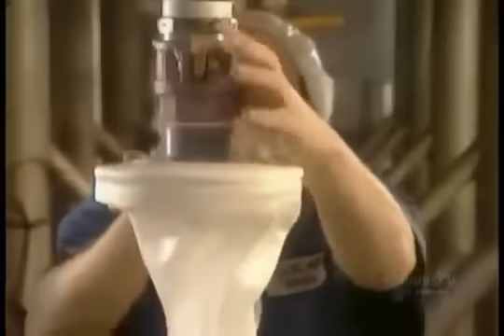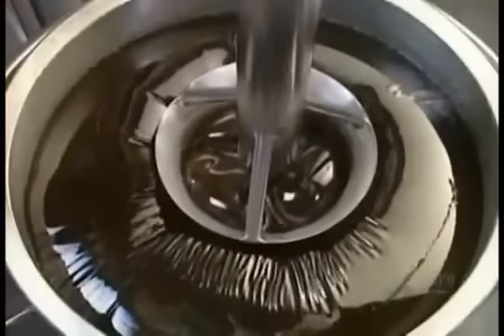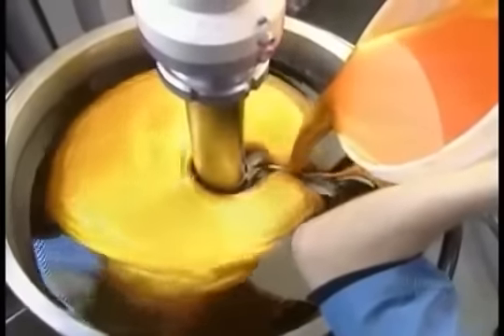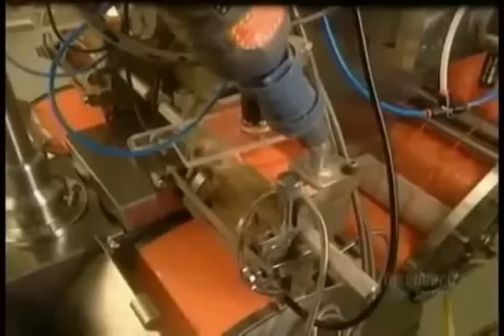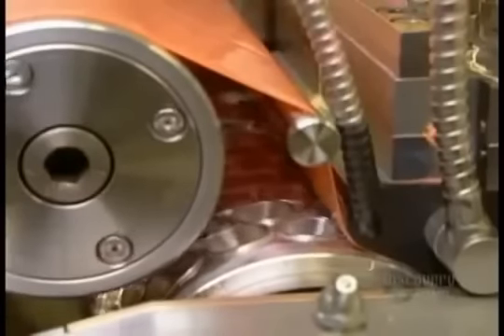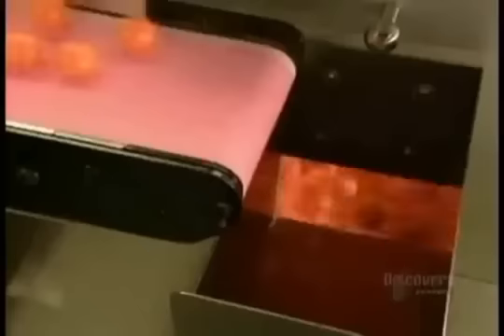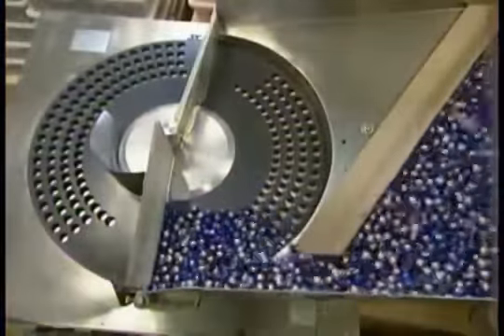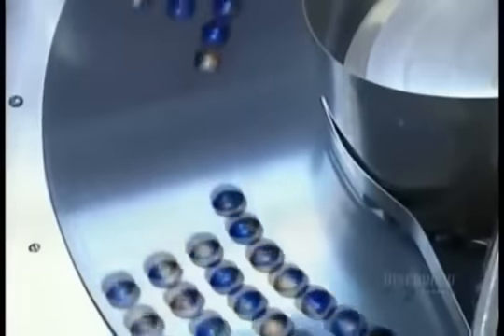How It's Made: Paintballs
A video demonstrating the manufacturing process of paintballs